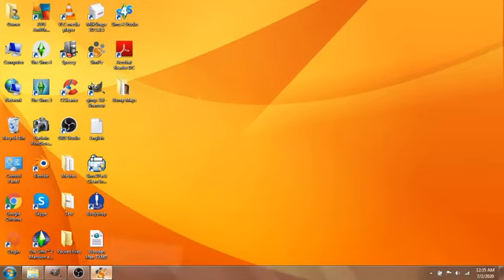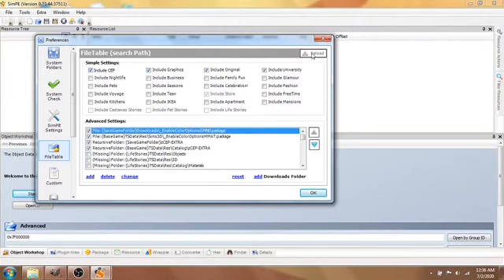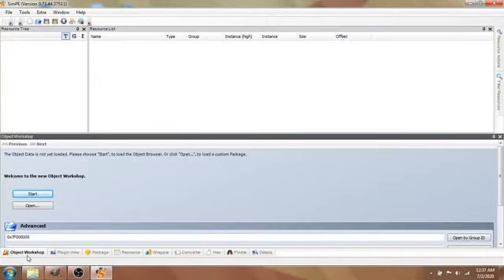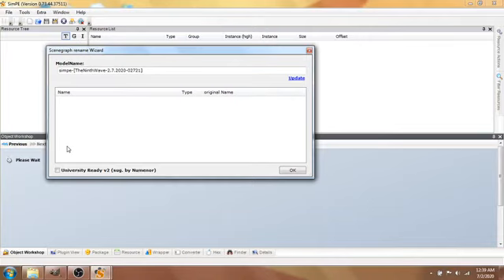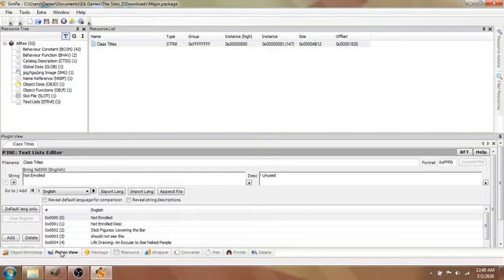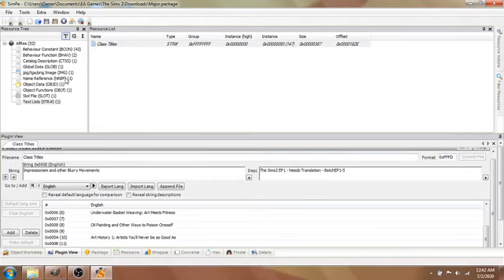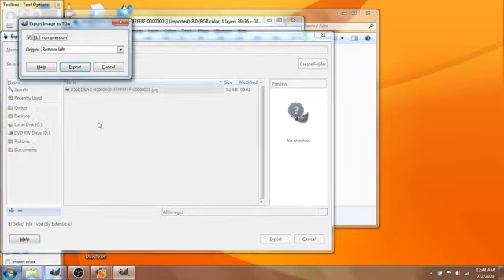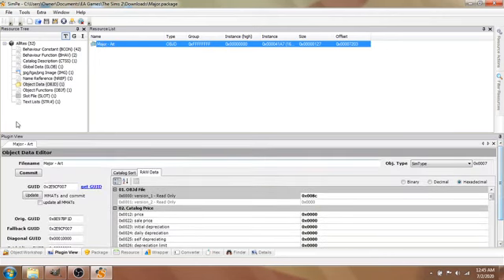Making A Custom Major In The Sims 2